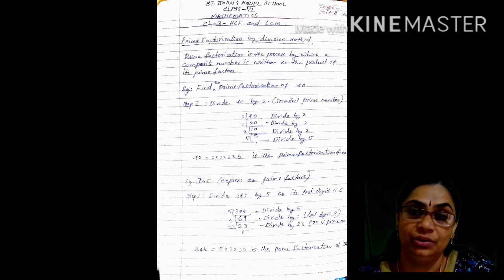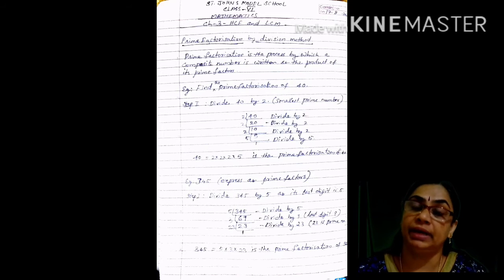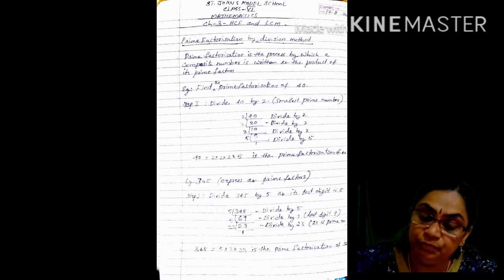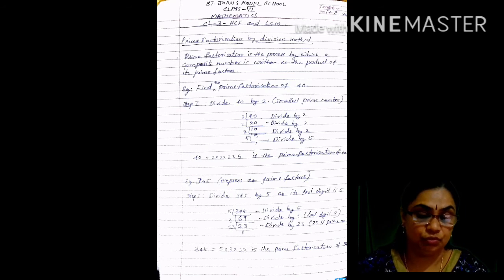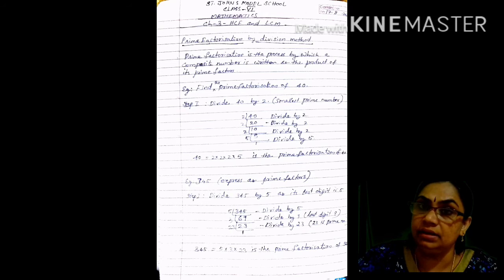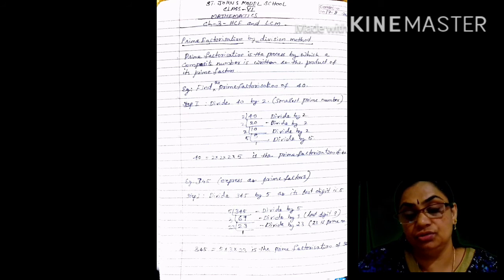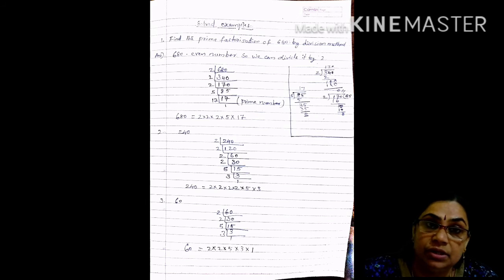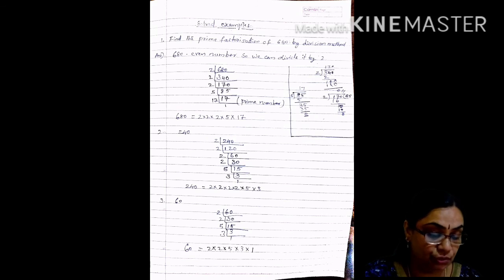CLASS VI MATHS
Chapter 3 HCF AND LCM